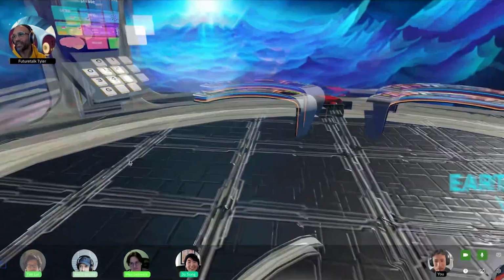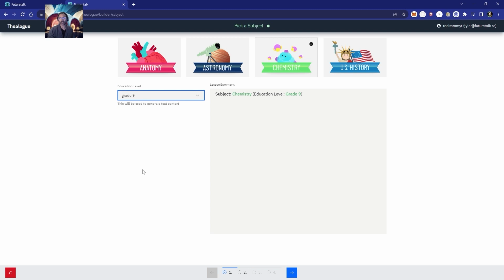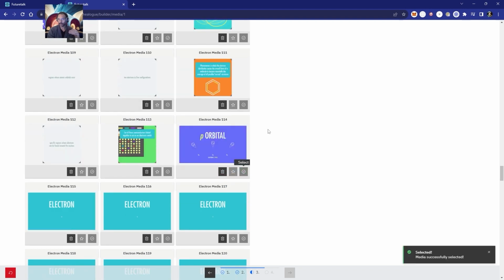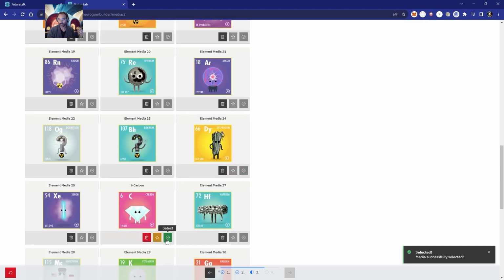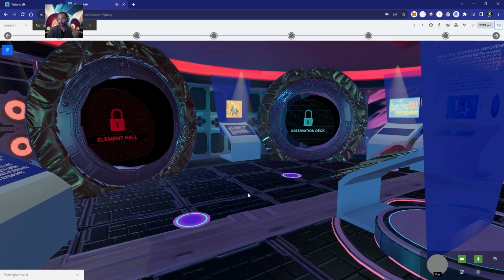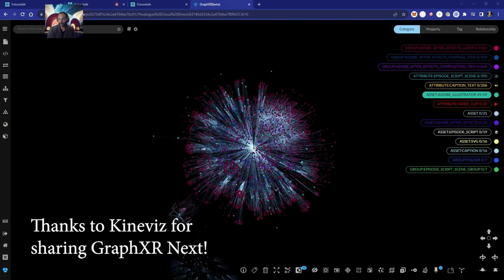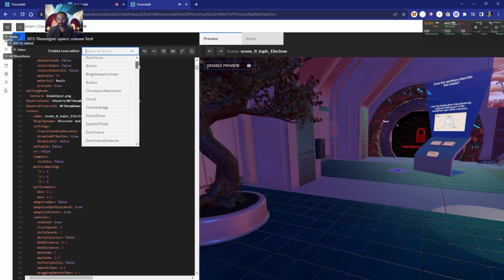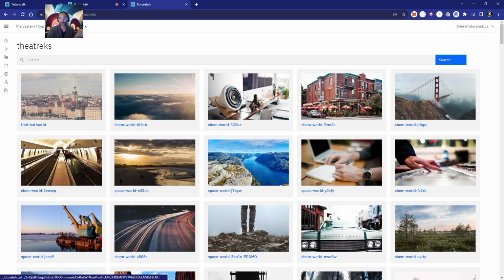TREK Demo ft. Thealogue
We are still currently in stealth mode so please keep this on the down low.